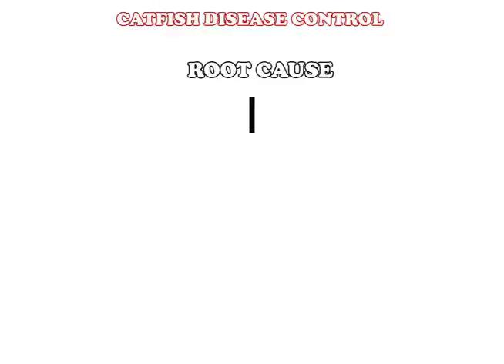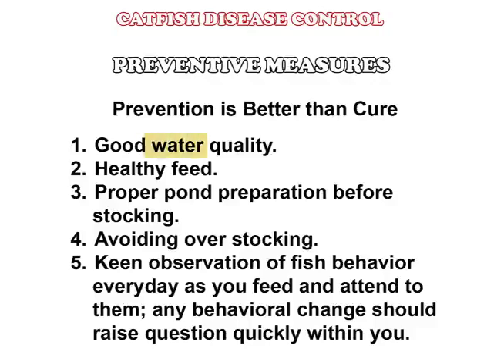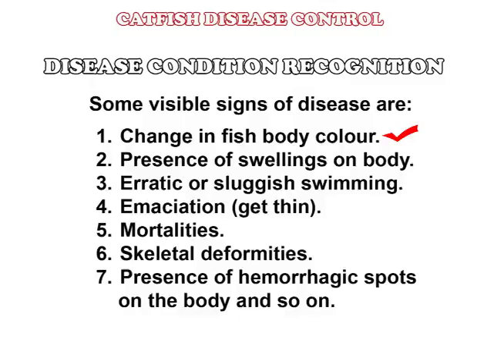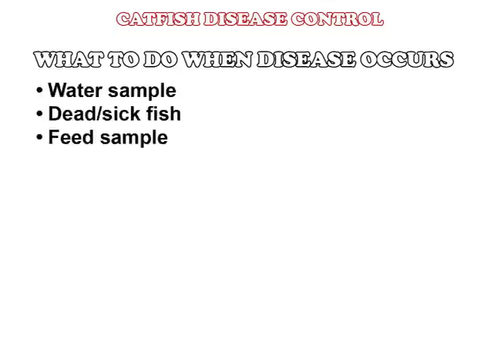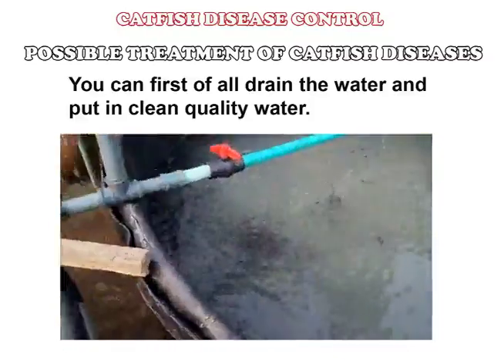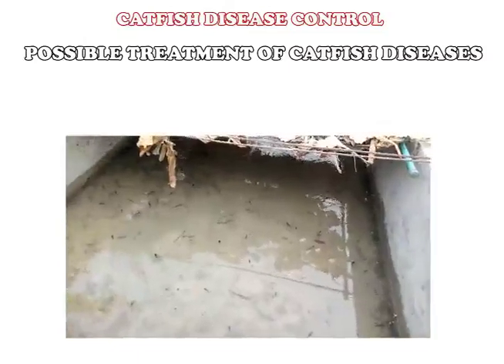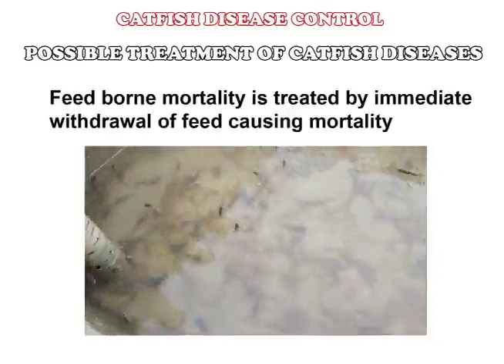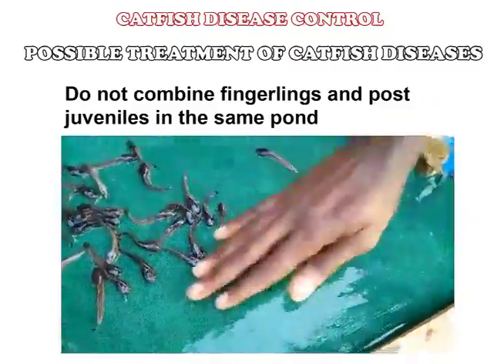Catfish Disease Control on Skills Pool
The importance of growing a stock of healthy catfish, free of crisis can never be overemphasized. What do you do when you have crisis or disease in your pond? Watch and learn.